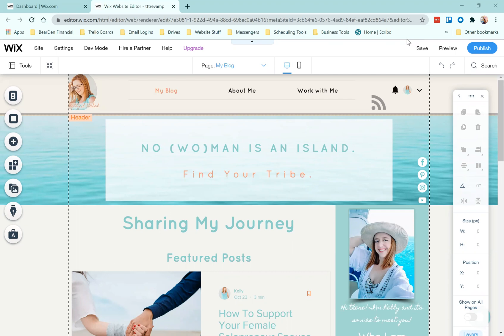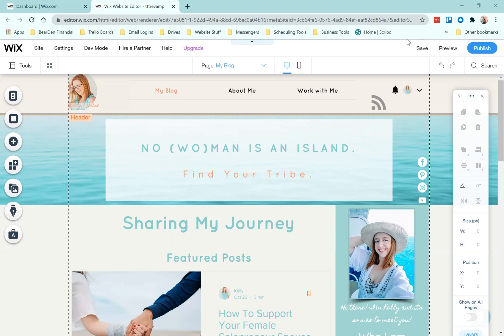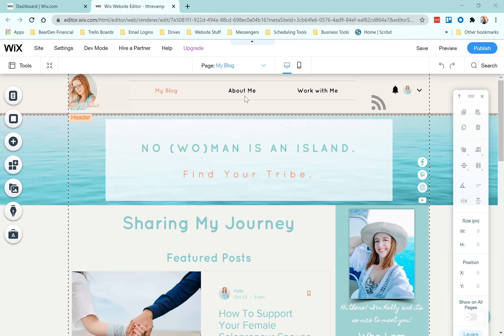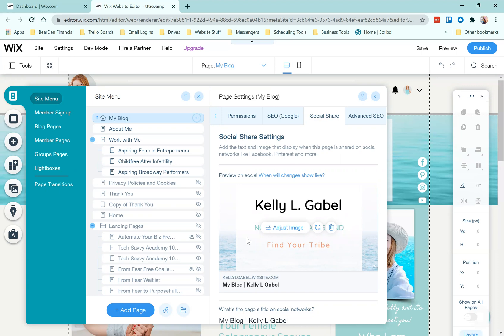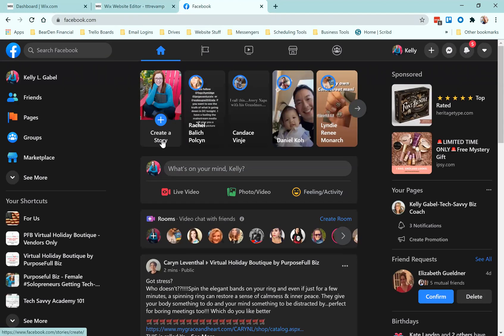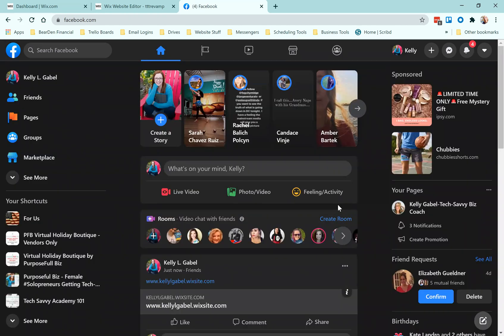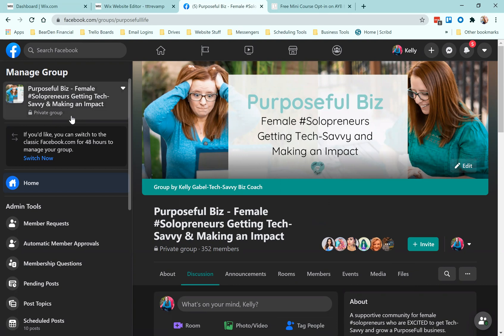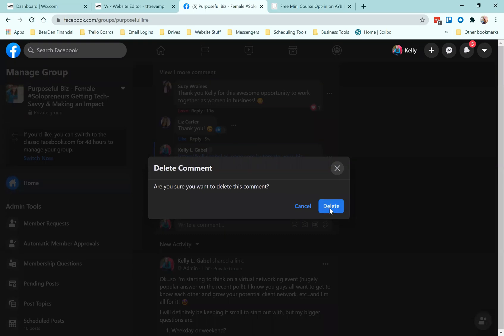How to Customize the Social Share Link Preview in Wix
Ever wondered how to make your link previews more polished when you share on Facebook?

Check out today's Helpful Hint for a step-by-step guide in Wix!

Mentioned in the video:
Social Share Thumbnail Canva dimensions: 940x788 px (or the FB Post template)